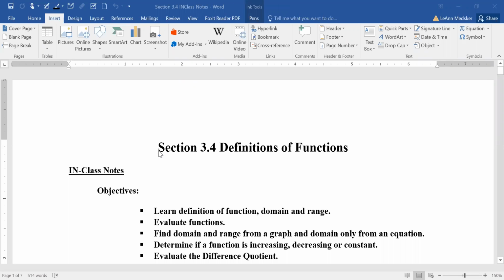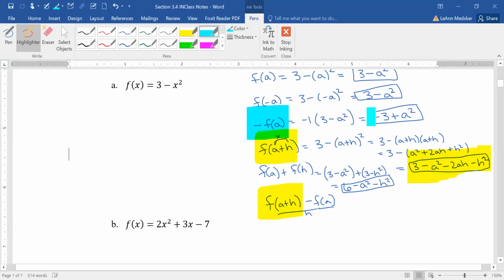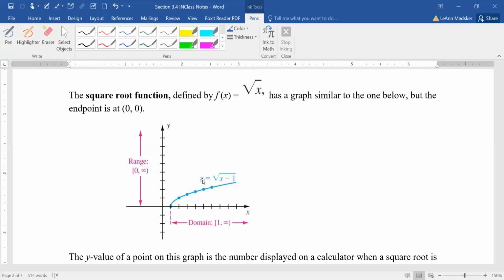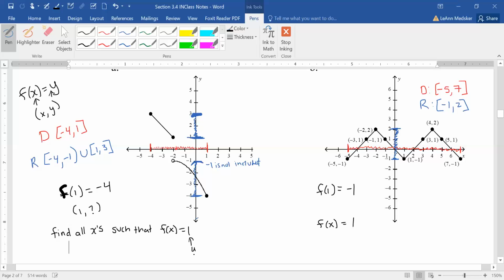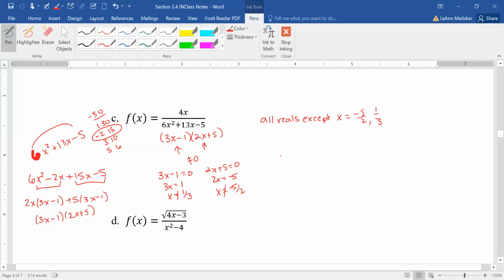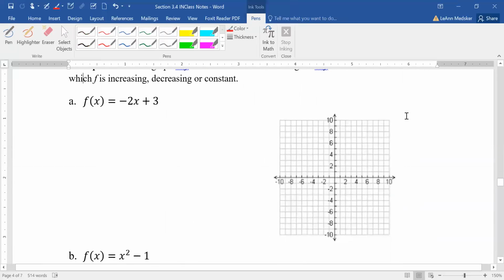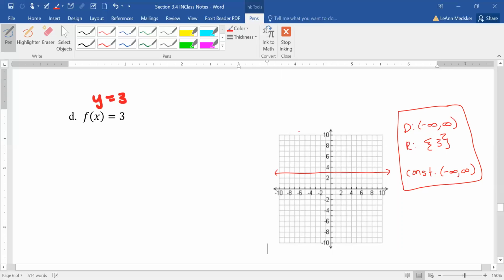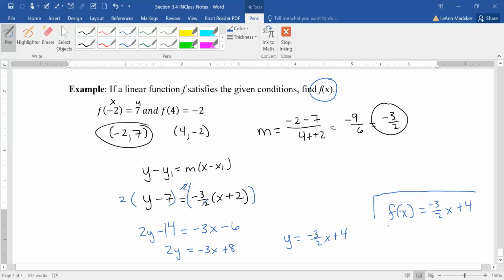Section 3 4 Notes